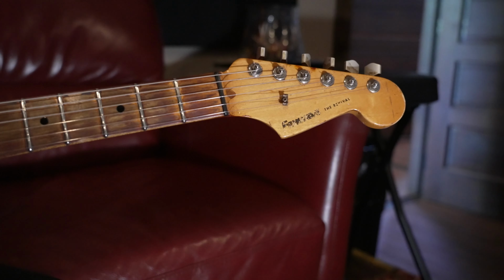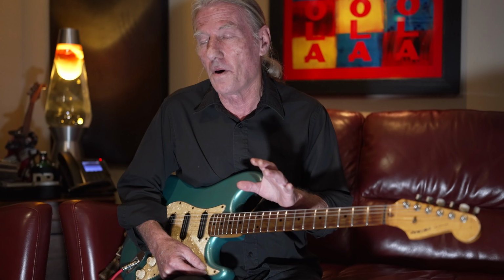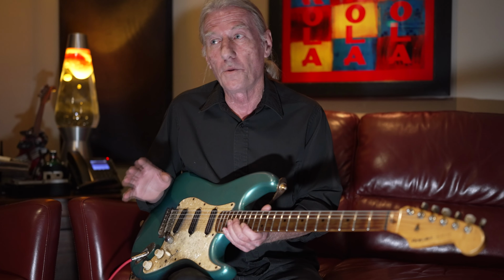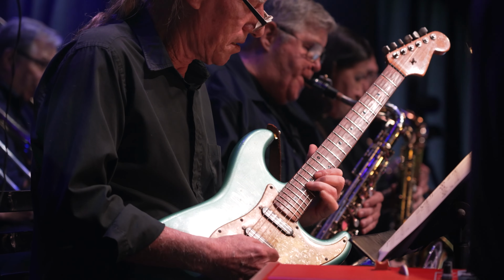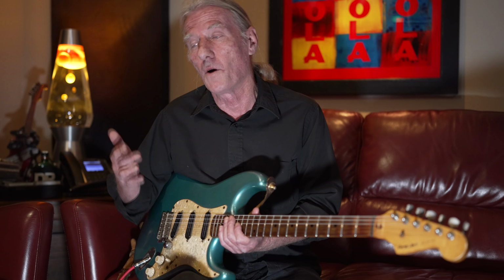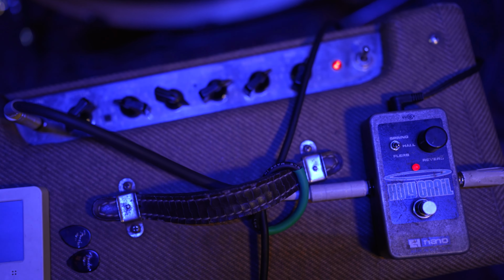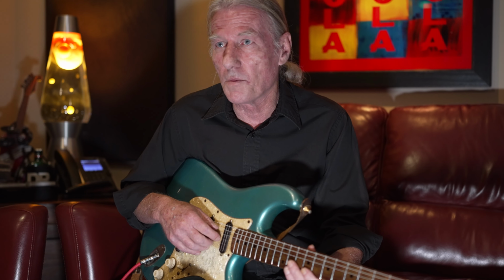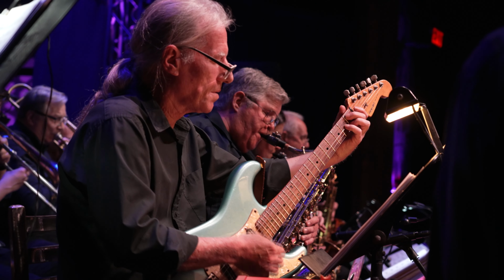1983-ish Fernandes The Revival, Sperzel tuners, Joe Barden, Fender Blues Jr, Shawn White, MadLife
1983-ish Fernandes The Revival, Sperzel tuners, Joe Barden, Fender Blues Jr, Shawn White, MadLife